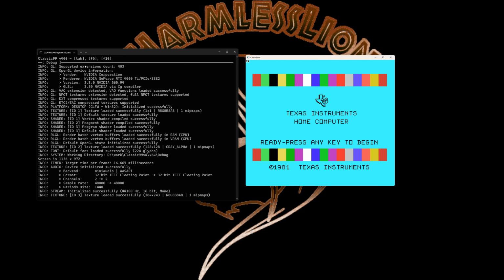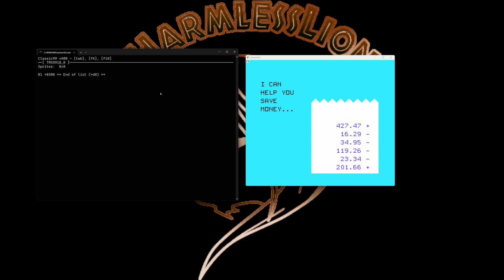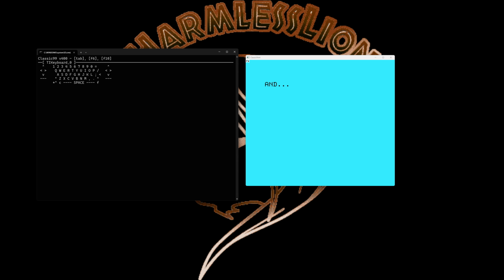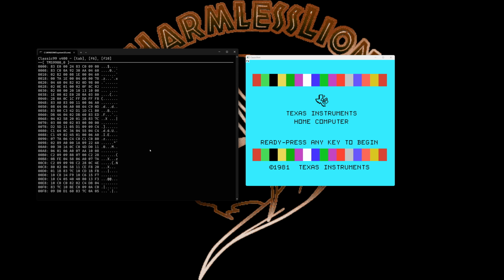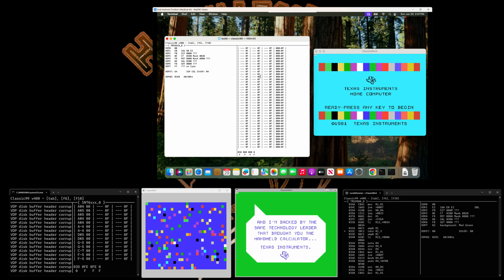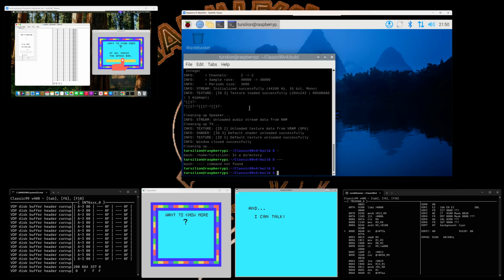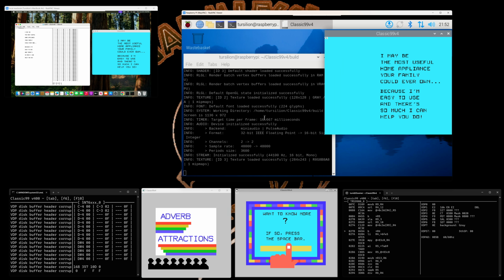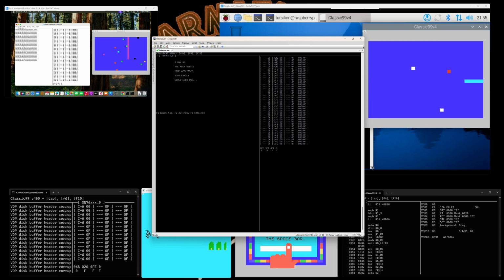Classic99 v4 preview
Just a bit of rambling and showing off the progress in Classic99v4.

The main enhancement is that the text UI which I am centering the debugger on is nearly done. That, and the cross platform is working much better. Two potential platforms that Raylib supports which I didn't show are native (non-X) on the Raspberry PI, and HTML5. I mean to play with those later.. native will probably not support the debug console so may need to be fully command line launched. Much like the SSH interface, HTML5 I just want to see work - JS99er really nailed that and I don't intend to compete.

I need to research why the Raspberry PI terminal isn't accepting keypresses, too. I'm sure that's a simple issue.

Both link to the relevant github, but if sharing the link I'd prefer the Harmlesslion link, thanks!